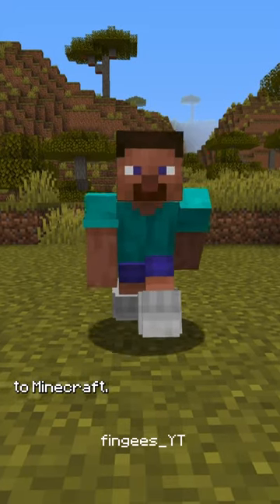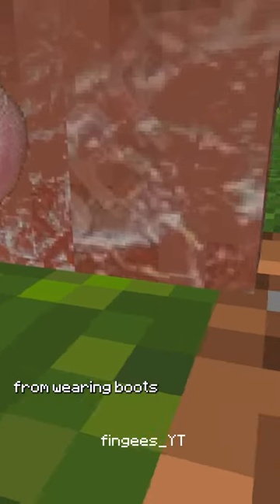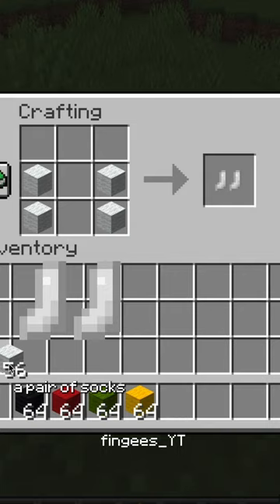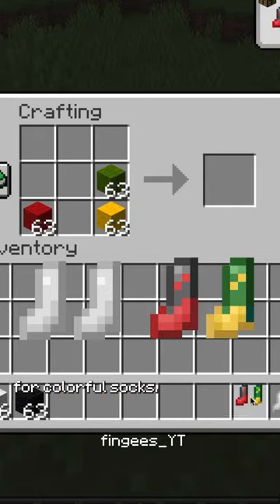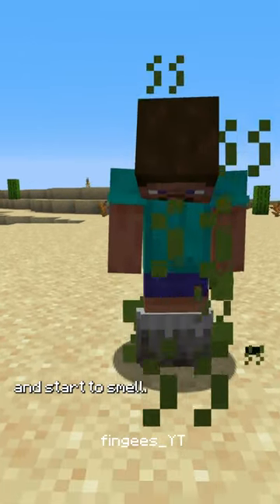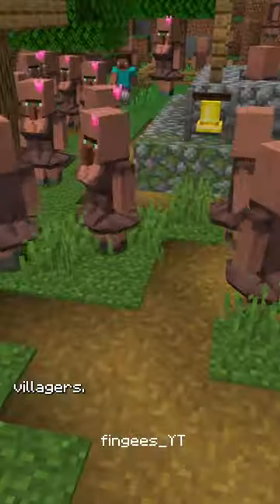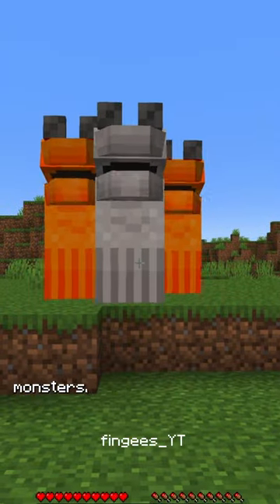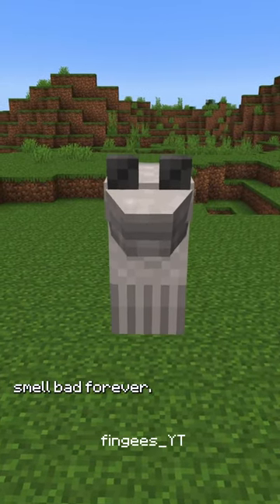I Added Socks to Minecraft